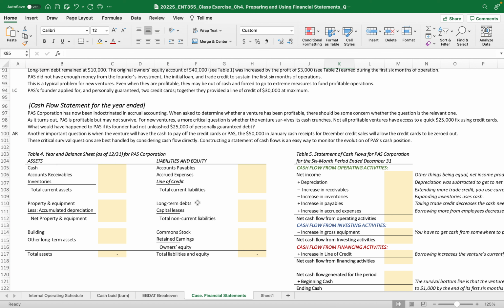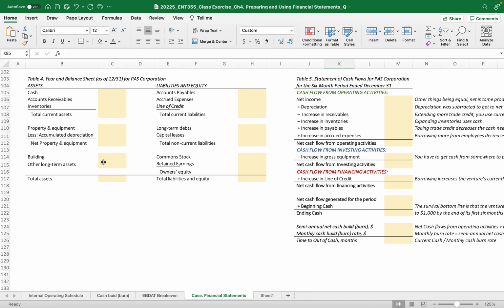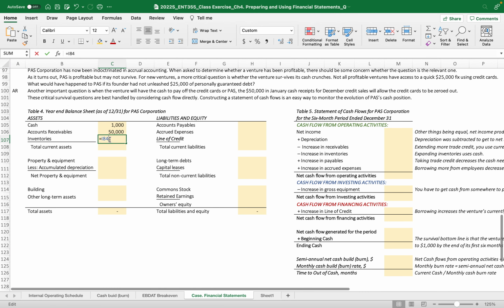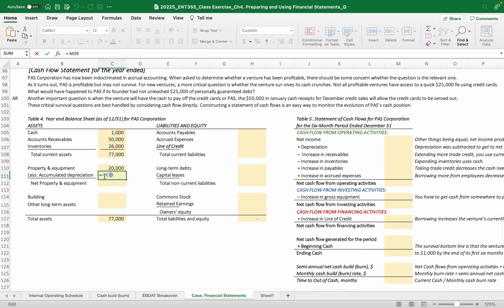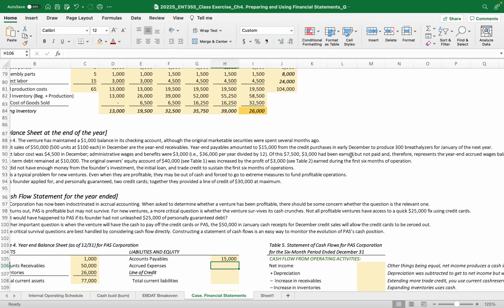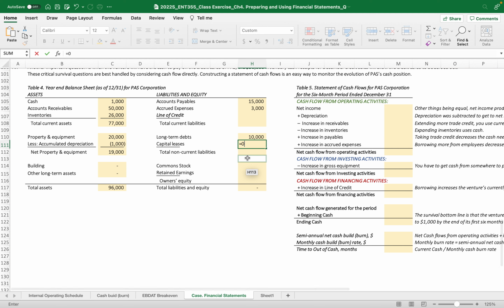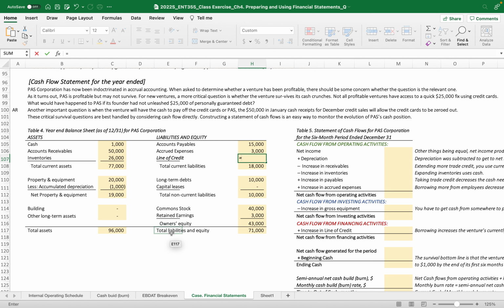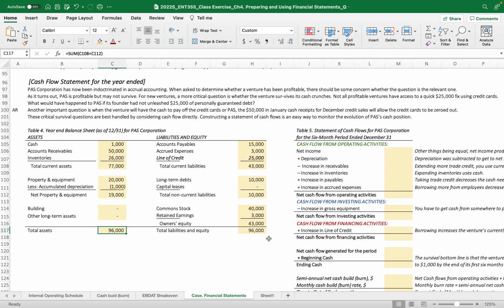Professor Paul Ahn_Entrepreneurial Finance_How to build Balance Sheet of a Venture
How to build Balance Sheet of a Venture